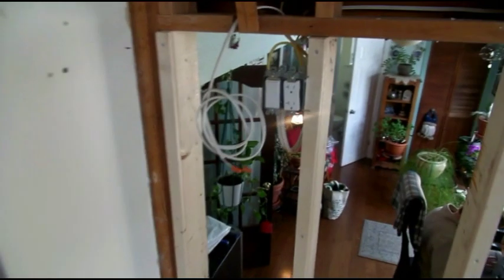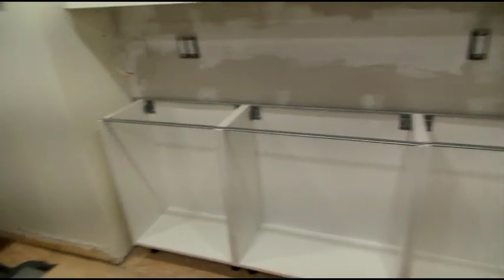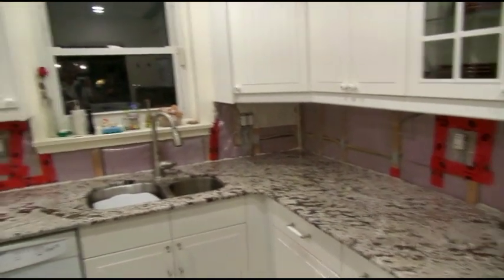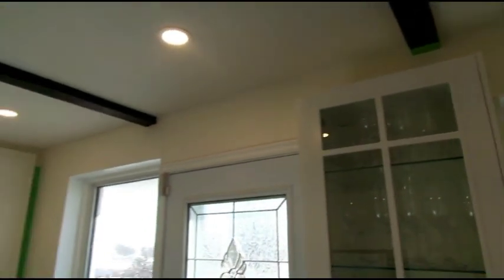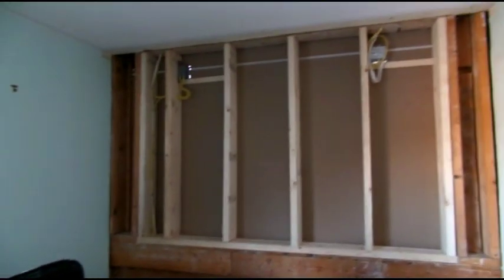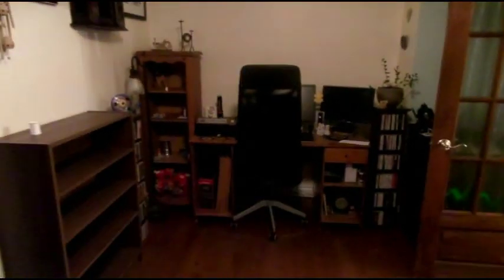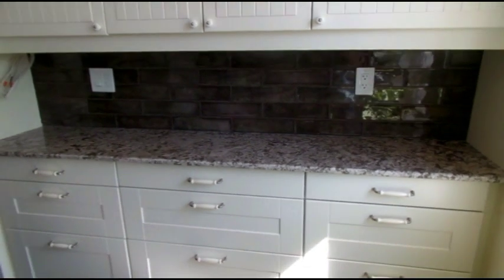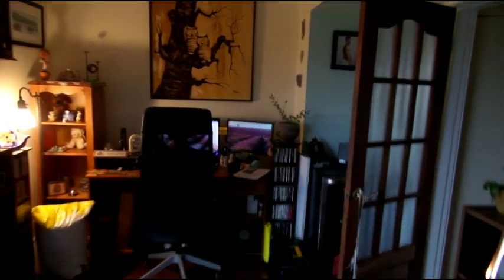Judy & Marc Kitchen Renno 2019 v02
This is our Phase 2 renno vid of our kitchen. The west side and floor were done a few years back and while the main focus was to re-imagine the east side, at the same time the west side would require a matching backsplash, the same undercabinet lighting and a new floor. Except for all electrical, putting in the backsplash and laying the floor we did all the work saving us a bundle of $.